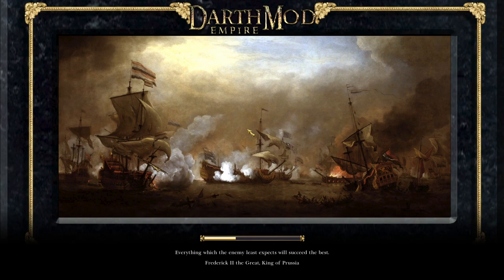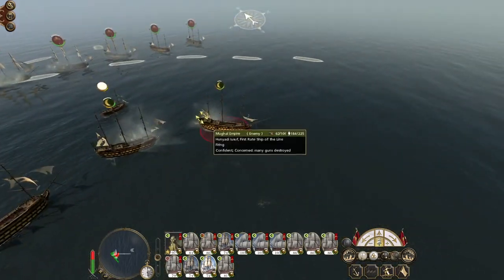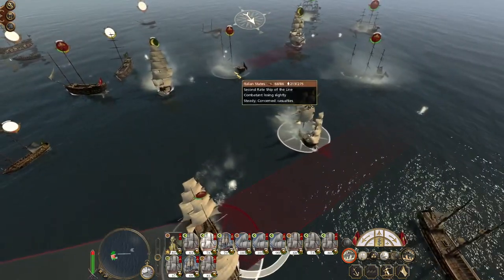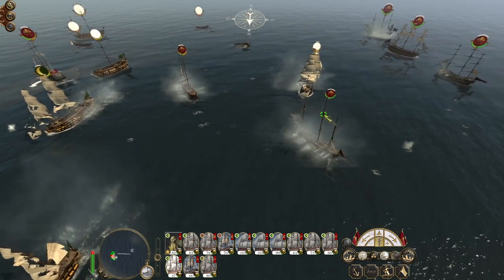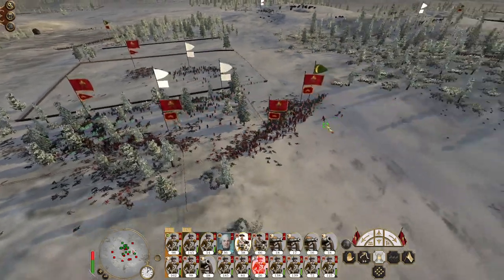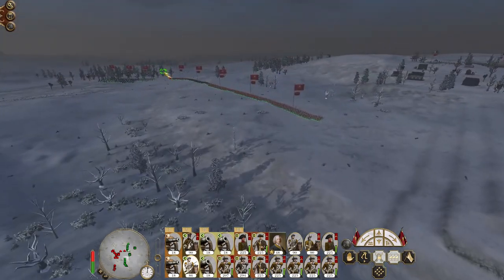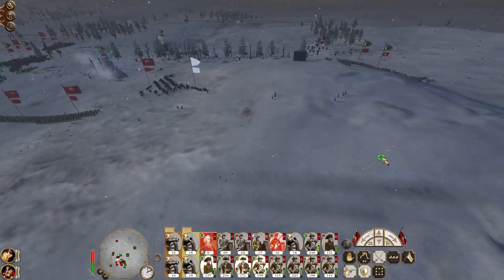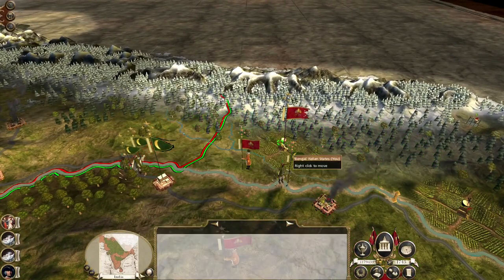Italian States #125 - Empire Total War: DM - Sinking The Mughal Navy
Hey guys, welcome to the next episode of my Empire Total War Lets Play as the Italian States - in this episode we sink the Mughal navy and continue to slaughter their troops in the field!